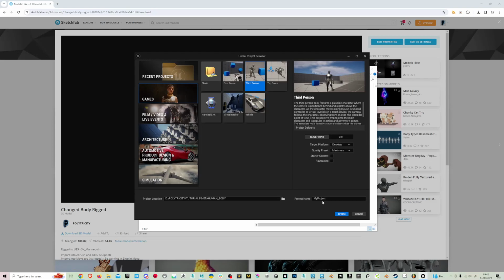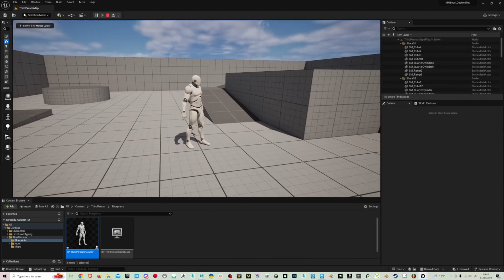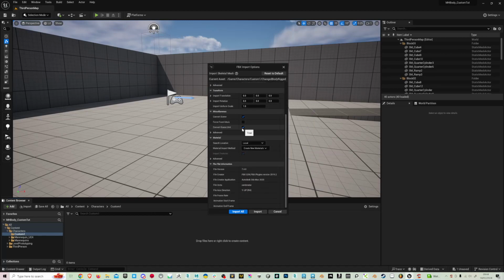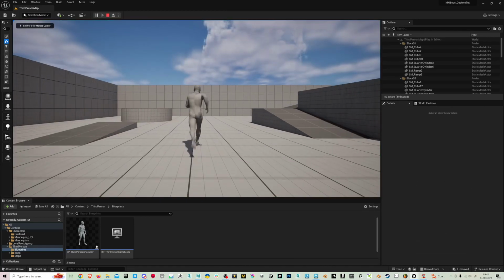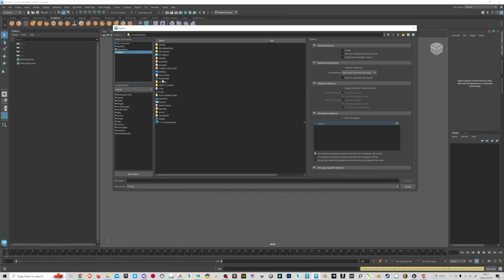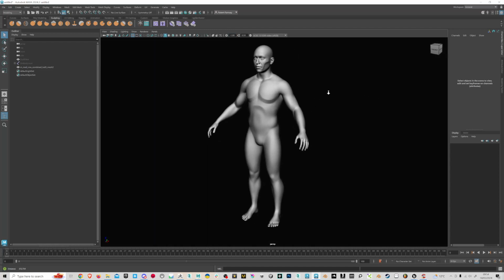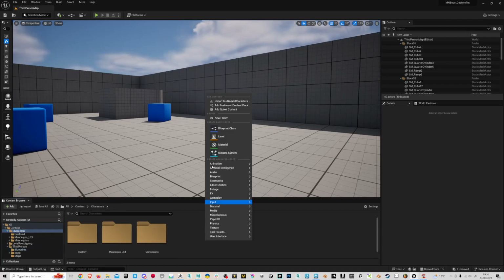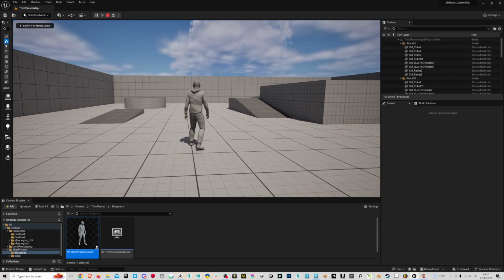Modify Base Workflow1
Created a new video this time with some timelapse and voice over in places.